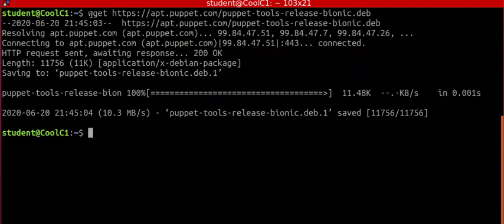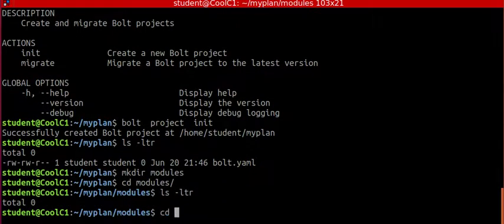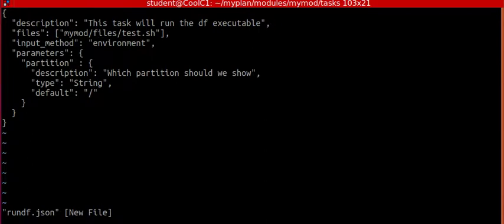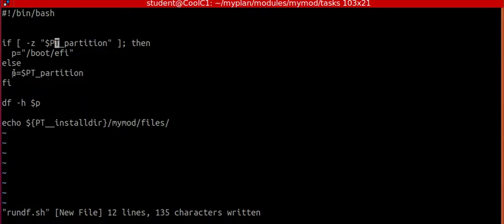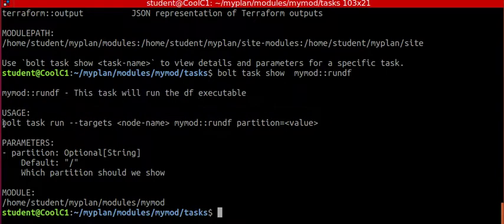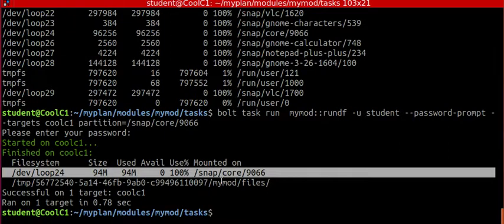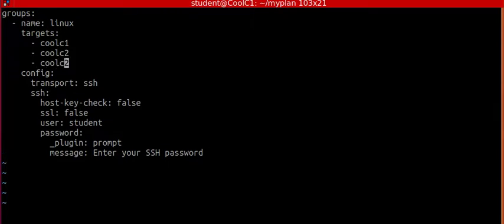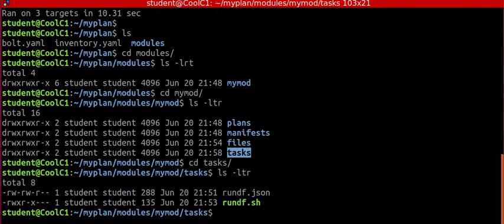Puppet Bolt - Tasks - Lesson 1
Bolt tasks are similar to scripts, but they are kept in modules and can have metadata. This allows you to reuse and share them.
I will walk you through how to download and install Puppet Bolt then create a small simple script that you can send to multiple systems to perform just about anything.

Hopefully this will help you understand how to configure an get started.